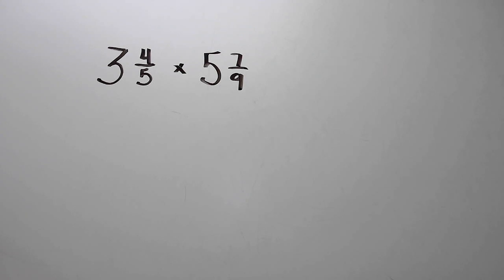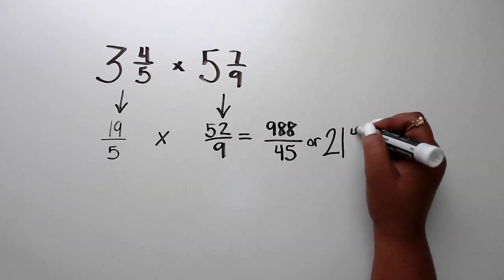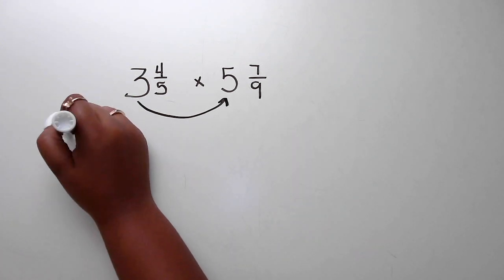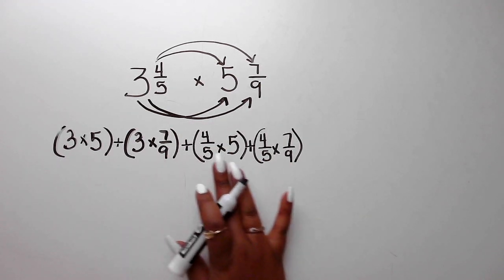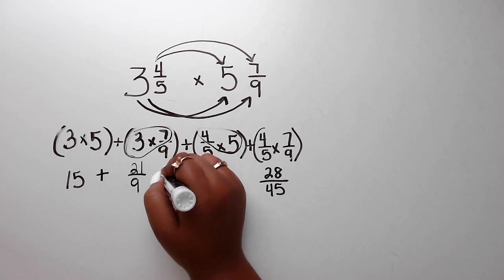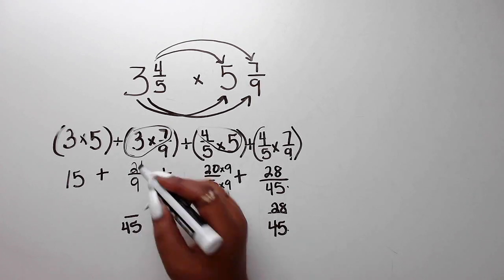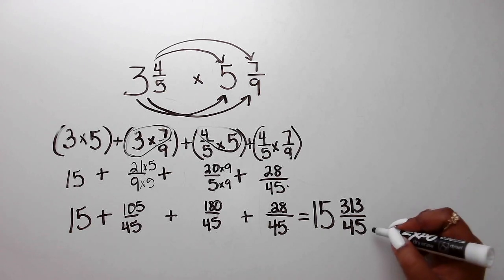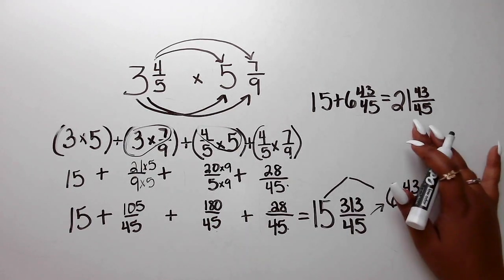Multiplying 2 Mixed Numbers Using 2 Strategies | Teaching Elementary Math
Master the skill of multiplying mixed numbers with these easy-to-understand techniques! In this elementary math tutorial, you'll learn how to multiply two mixed numbers using two effective strategies.

• New teachers seeking help with understanding and teaching mixed numbers
• Educators preparing to teach a lesson or unit on mixed numbers
• Parents wanting to refresh their skills to help their child with math homework or study for a test

In this tutorial, I'll show you two strategies to multiply mixed numbers:

Strategy #1: I go over how you can convert both mixed numbers to fractions greater than one, also called improper fractions, in order to multiply.
Strategy #2: I focus on using the distributive property to break down mixed numbers into friendlier numbers for easier multiplication.

Both strategies are great options, and you can help your students choose the one that works best for them!

👍🏾 Support and Shop My Online Math Resources Store!

🖨 Printable Products
Fraction Strips -

👩🏾‍💻 Digital Products
Fraction Strips Kit -

 🙋🏾‍♀️ Say Hi!